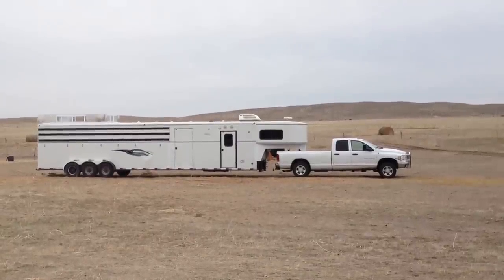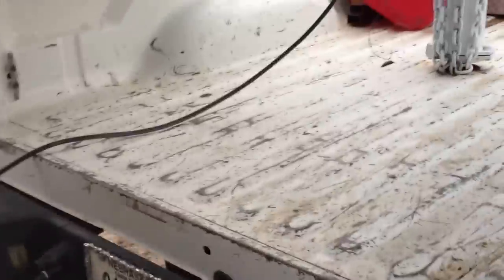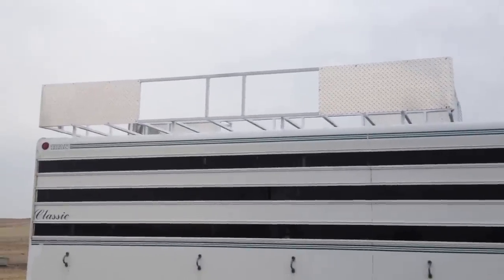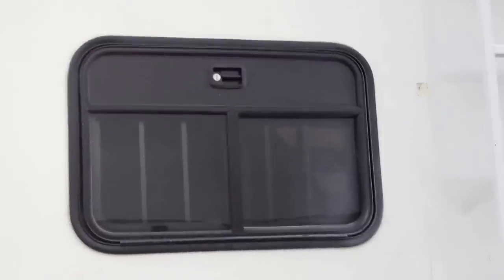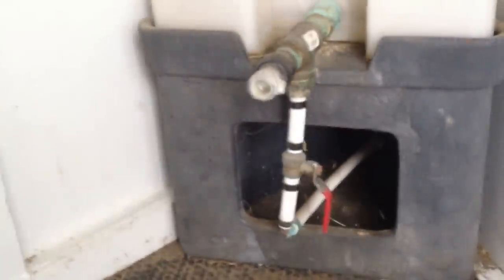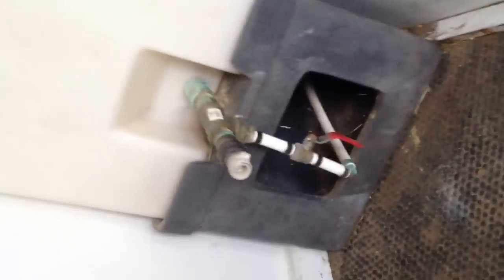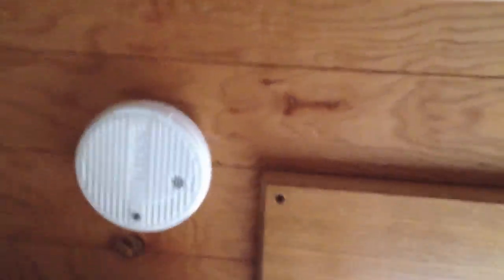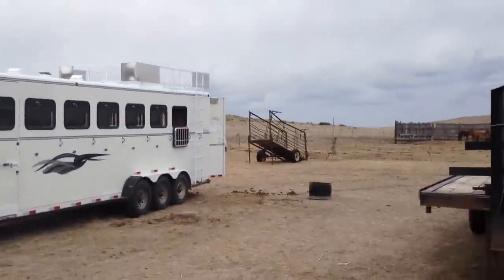04 Titan 7 Horse Trailer